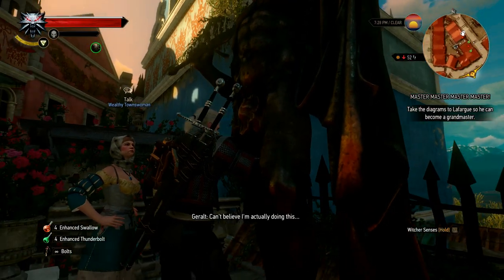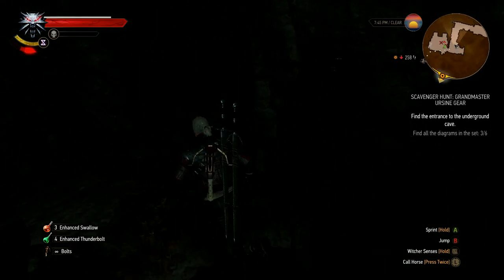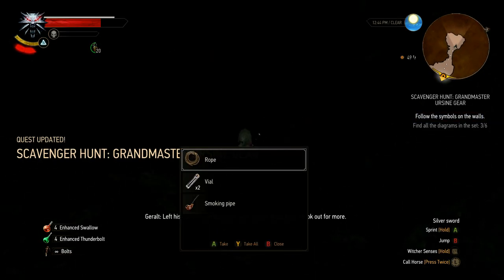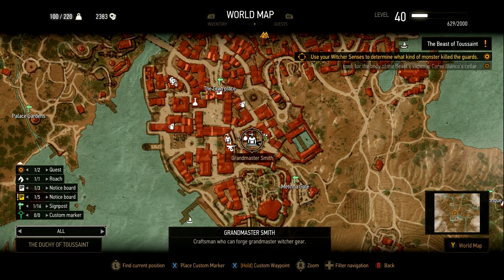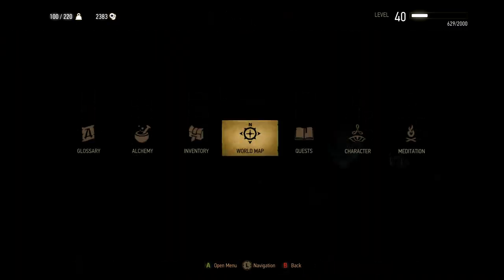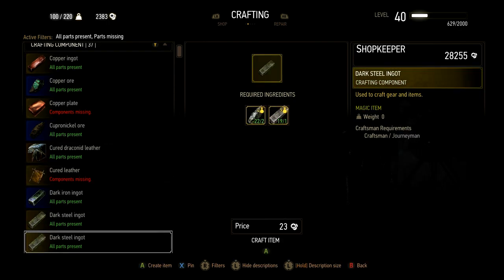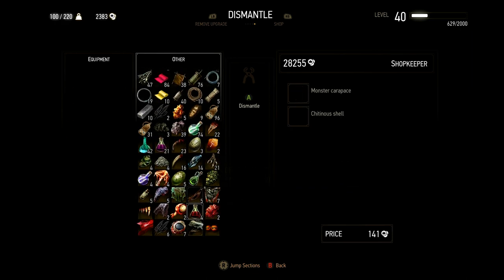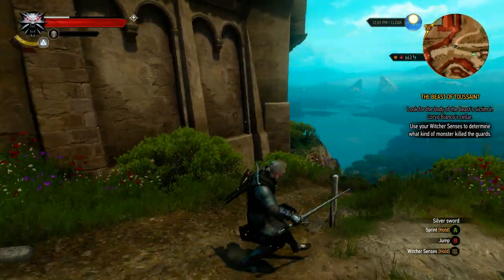Witcher 3 Blood and Wine - Grandmaster Ursine Armor + Crafting Tips